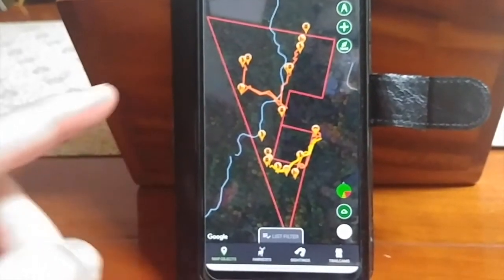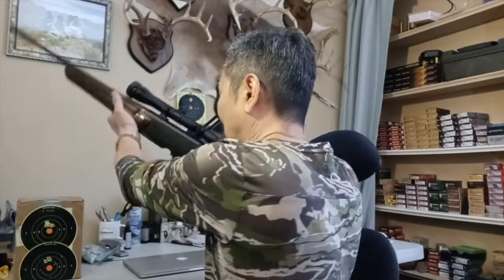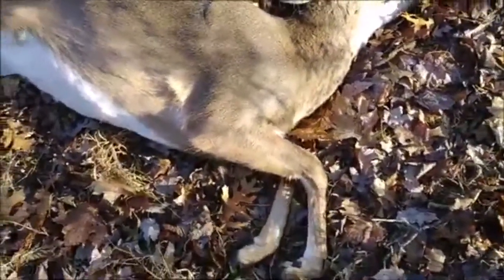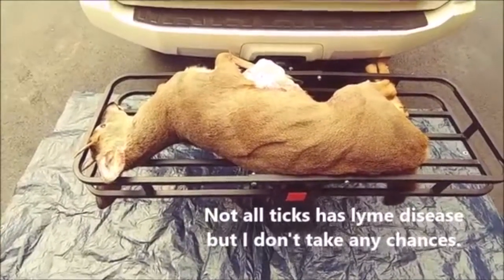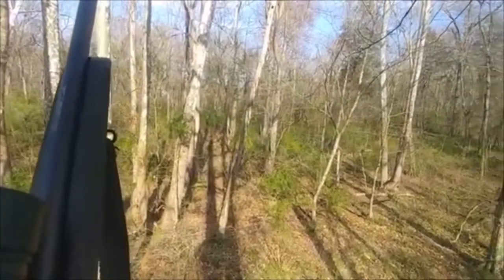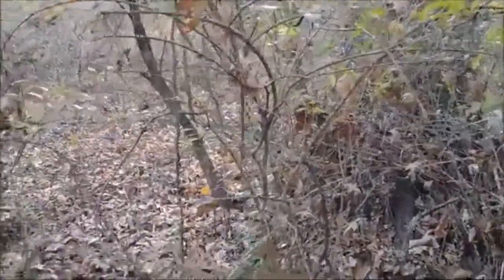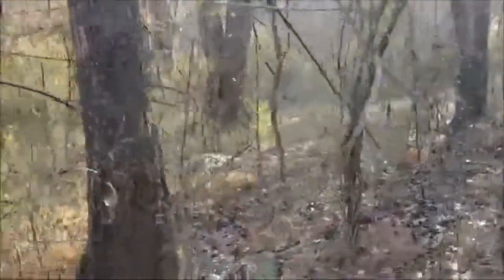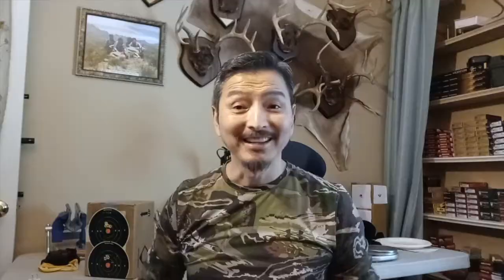Hunting 101. How n what you need to do to hunt whitetail successfully, how not get lost in the woods